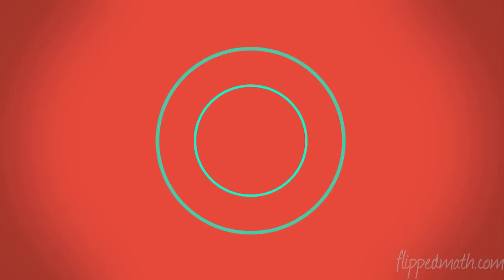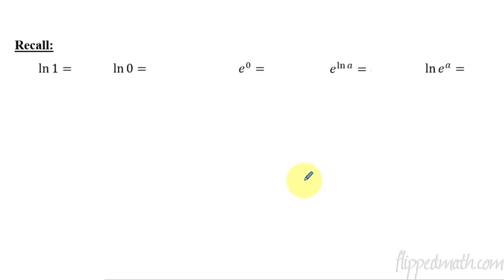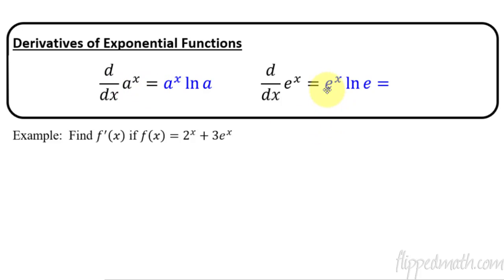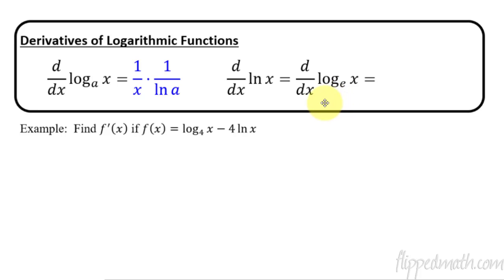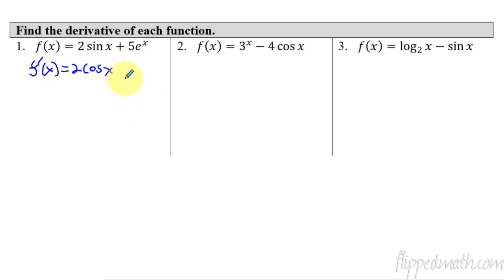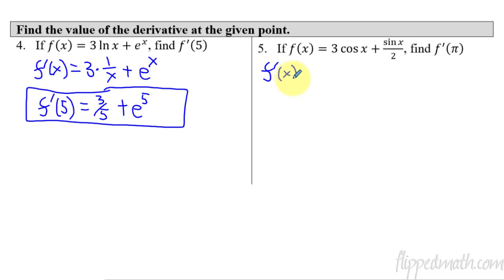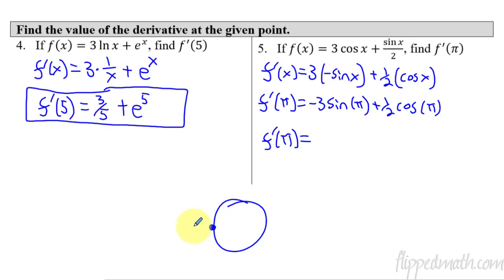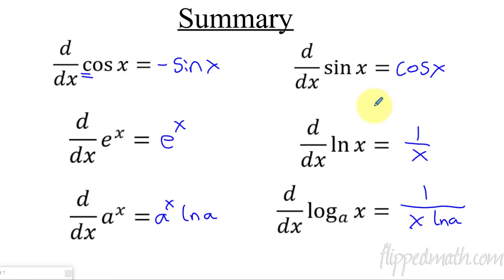Calculus AB/BC – 2.7 Derivatives of cos(x), sin(x), e^x, and ln(x)